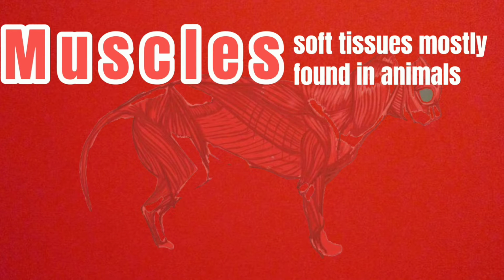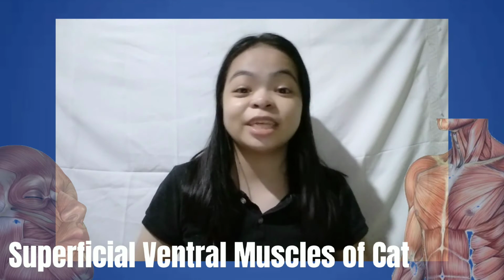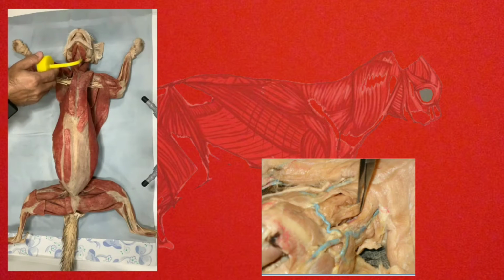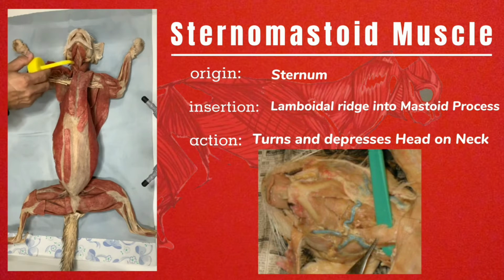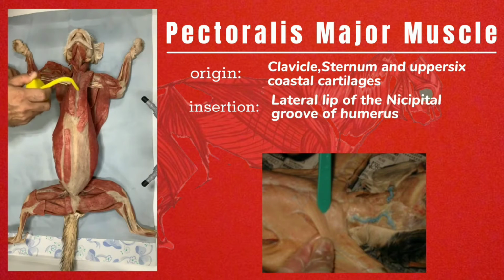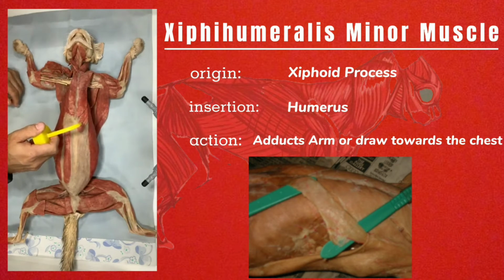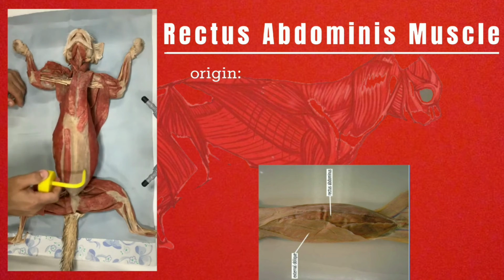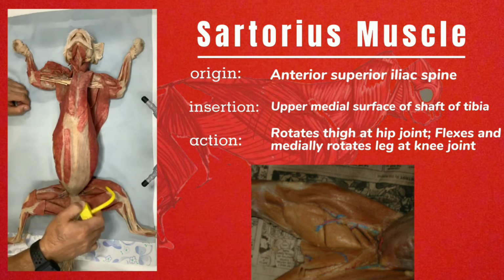Generalized Ventral Muscles of Cat + OIA | BSPT1A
Zoology Laboratory Class 100
This video is for school purposes only. Information used are not mine same with the music and photos. God bless us all.